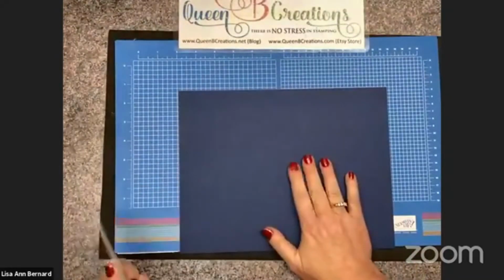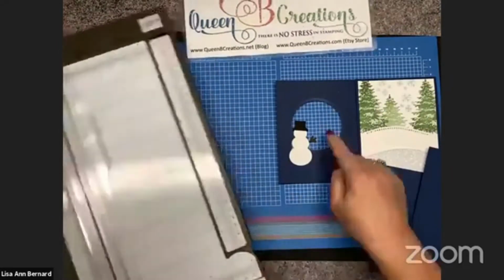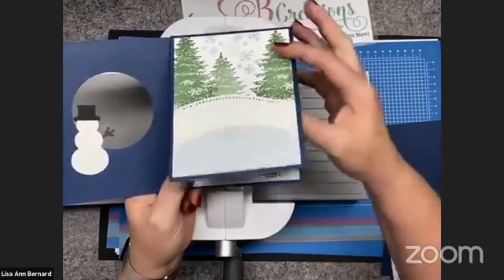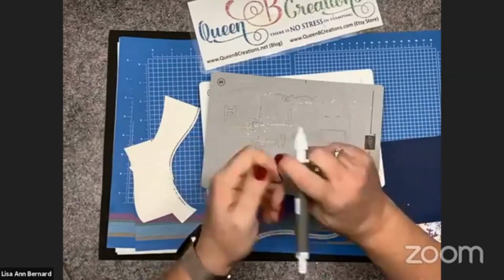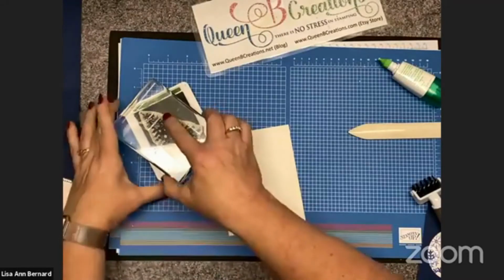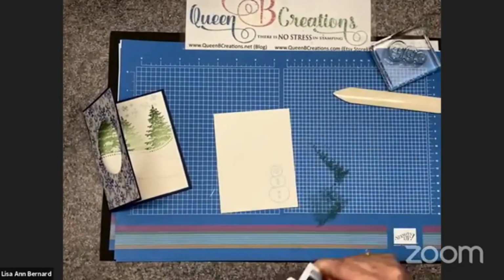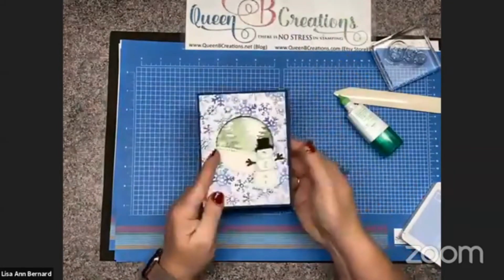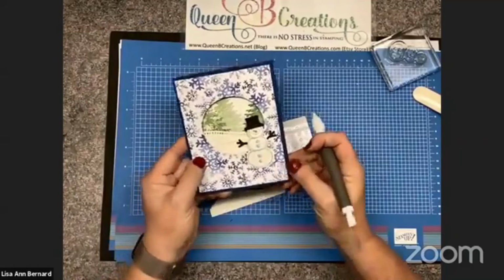👑 Stampin' Up! Snowman Season Peek A Boo Fun Fold Christmas Card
Get ready to spread some Christmas cheer with a delightful Peek-A-Boo Fun Fold Christmas Card tutorial! Join me, Lisa Ann Bernard of Queen B Creations, as I walk you through creating a charming card using the Snowman Season stamp set from Stampin' Up! .

In this video, I will demonstrate how to create a fun and interactive design that features a peek-a-boo technique. You'll learn how to incorporate the adorable snowman images from the Snowman Season set, along with other coordinating products from Stampin' Up!

Let's embrace the festive spirit and bring joy to your loved ones with a handmade Christmas card.